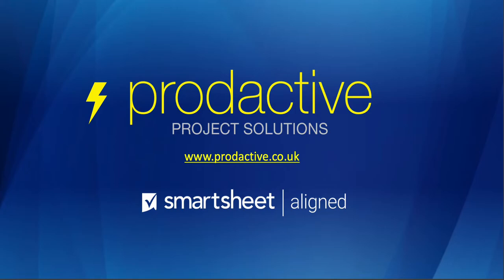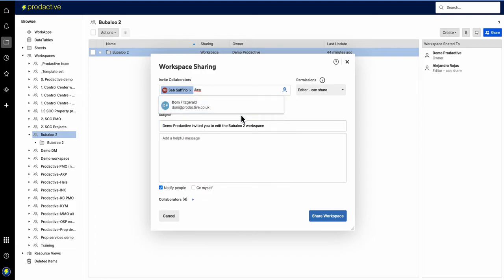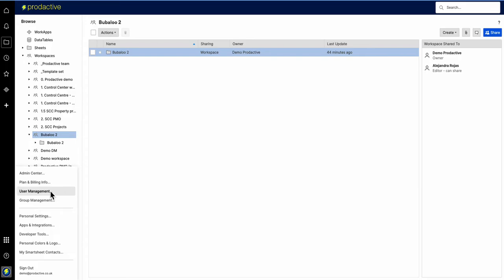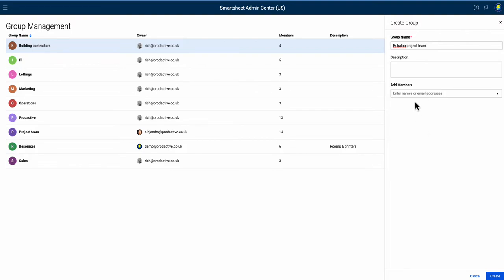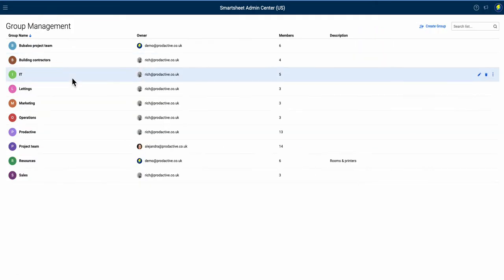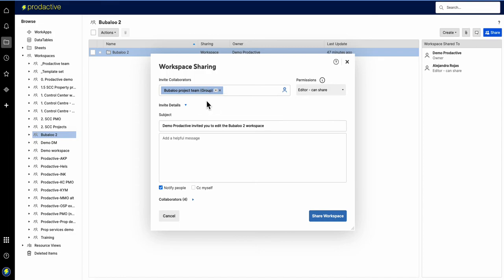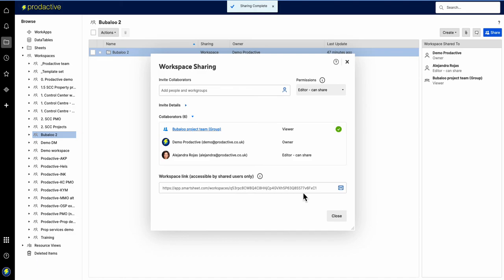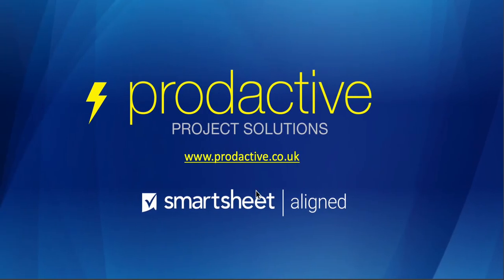Smartsheet demo on using Groups to share Smartsheet items efficiently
Using Groups enables you to share Smartsheet items or workspaces a predefined list of people quickly, rather than one by one - and you can then just edit the group when people change, rather than having to go to each shared asset and remove that person.

Note you do have to have Groups enabled by your System Admin in order to use this function.